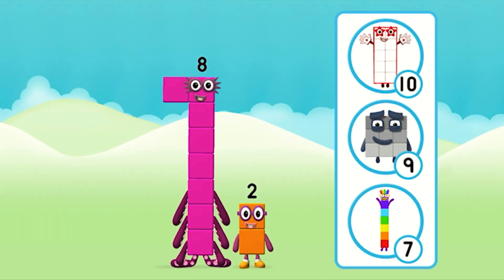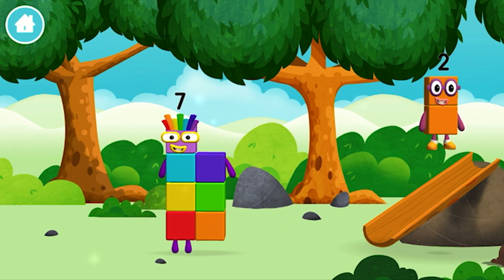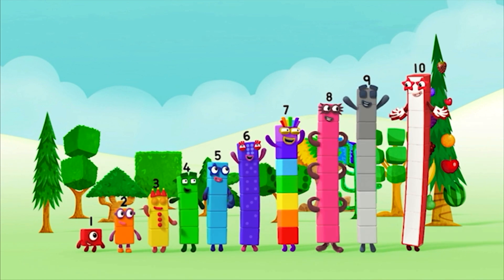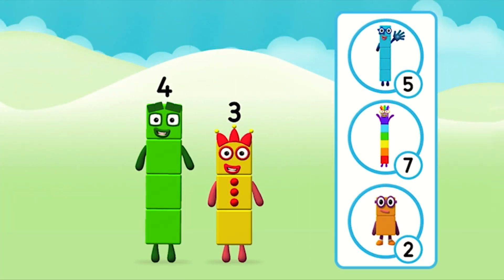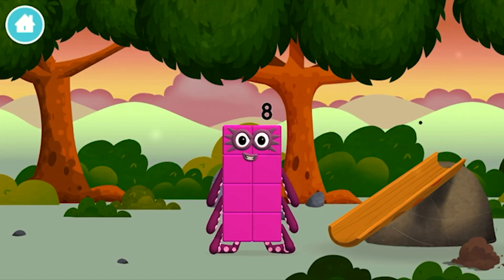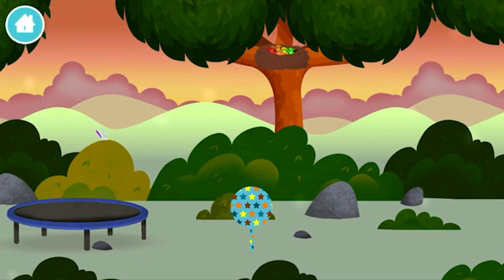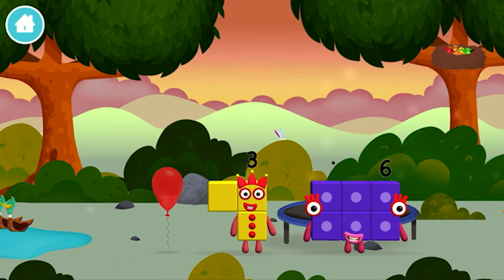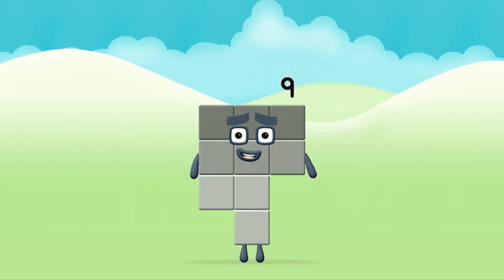Numberblocks - Hide And Seek | Unlocking a trampoline | Learn Numbers for Children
Numberblocks hide and seek, unlocking a trampoline and jump it.